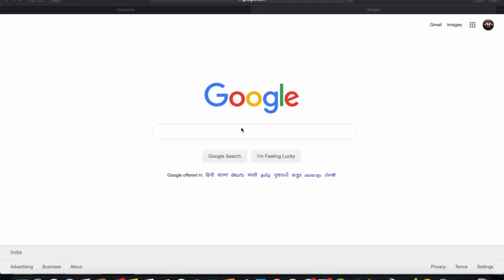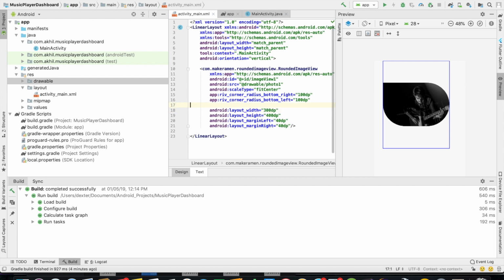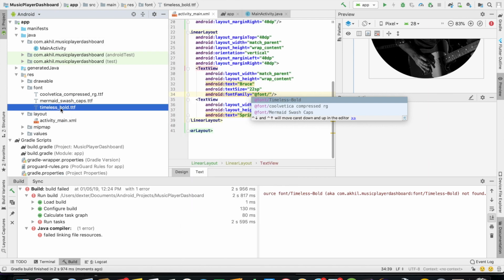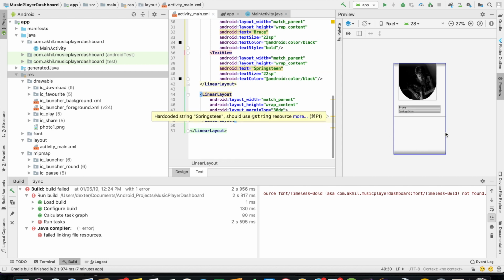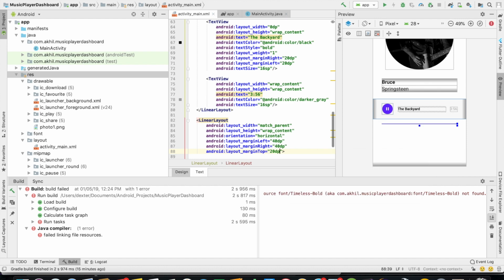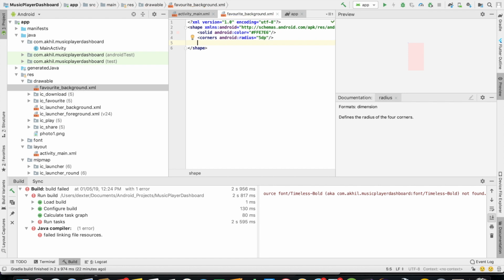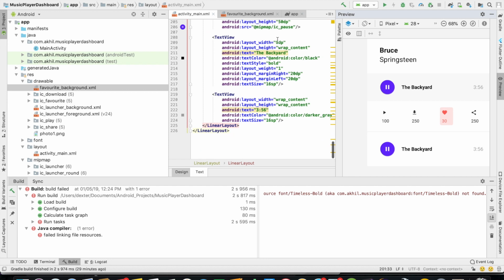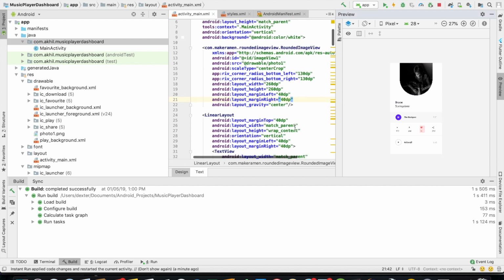Build Android Music Player in One Day | Music Player UI | Quick Android Development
This video is all about “How to make MusicPlayer Complex UI in android application with xml”. You can create basic icons in the android studio. No need of UI designer or graphics designer for creating designing UI or graphics for you. You can choose any UI from dribble.com and start developing an UI in android. It’s very easy. Please refer this video, you will get an idea regarding UI development in android applications.

Thanks